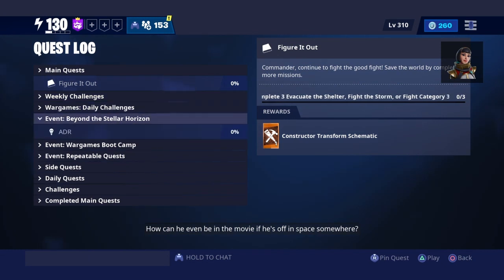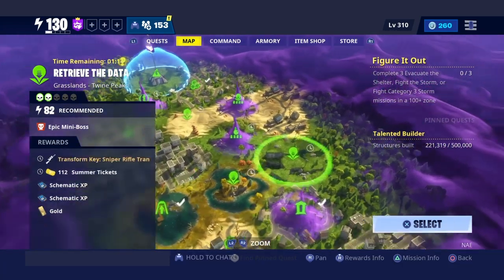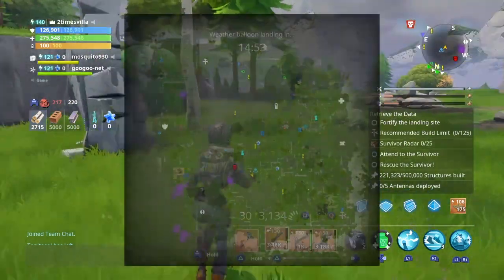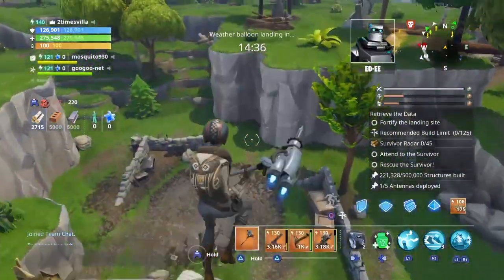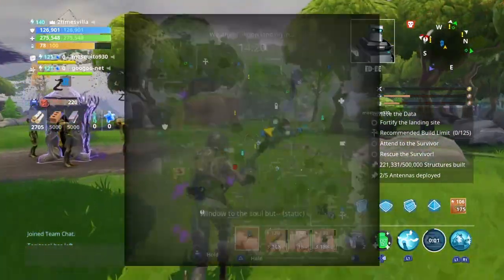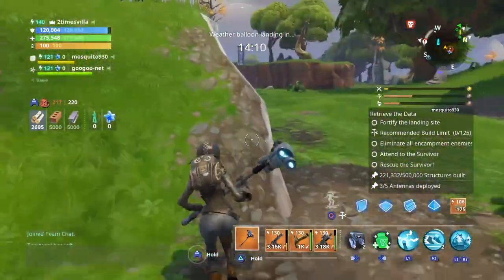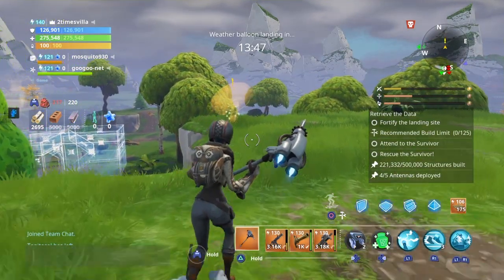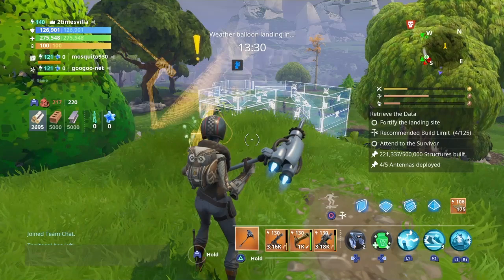DEPLOY COMMUNICATION ANTENNAS | ADR| FORTNITE SAVE THE WORLD